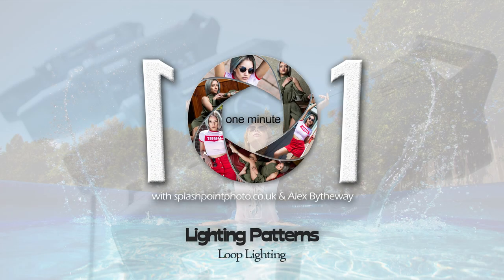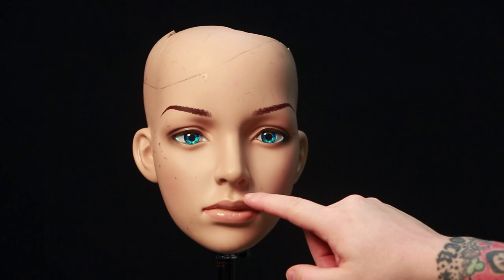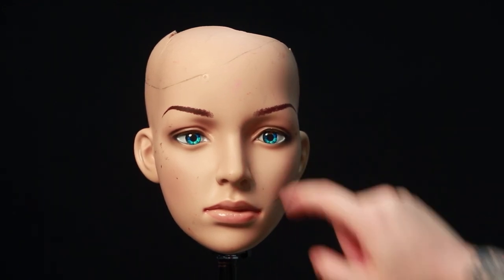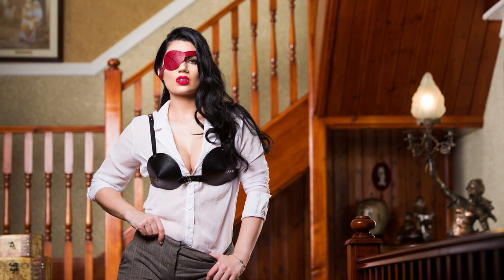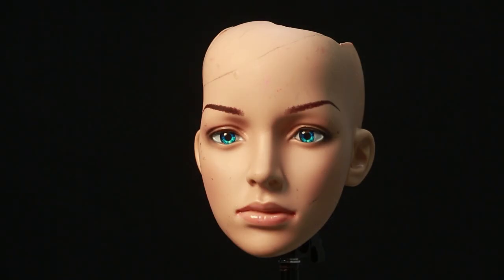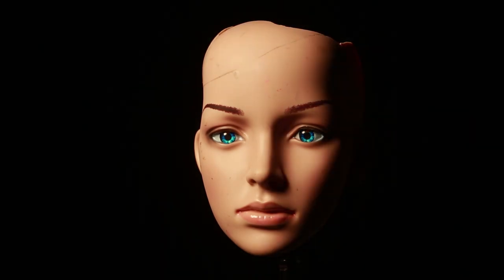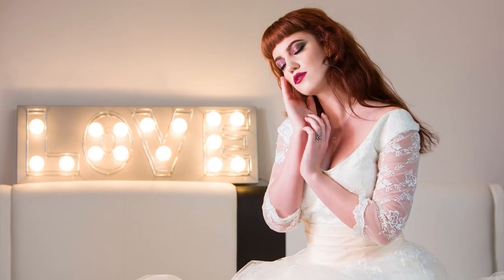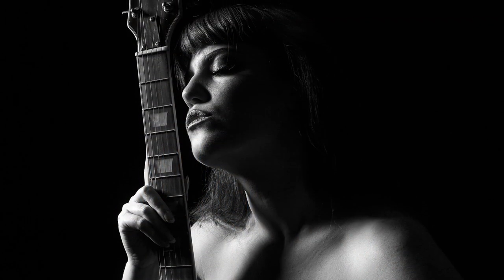Lighting patterns - Loop Lighting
that we're calling "One minute 101's" - lockdown boredom beaters

Narrated remotely by local photographer Alex Bytheway, we'll premiere a new video at 6pm daily for the next two weeks or so.  They'll introduce to you different studio photography techniques and equipment.

It will obviously also show some of what we have here at Splash Point Photo, but new photographers who currently fear the studio can gain confidence and knowledge in small digestible bite size videos that are social media friendly.   Hopefully these super simple and quick basic guides will get you started on your portrait journey or help with narrowing down that piece of gear you've been eyeing up!